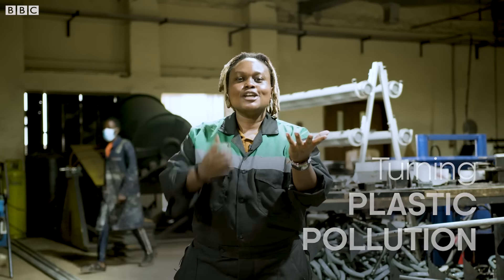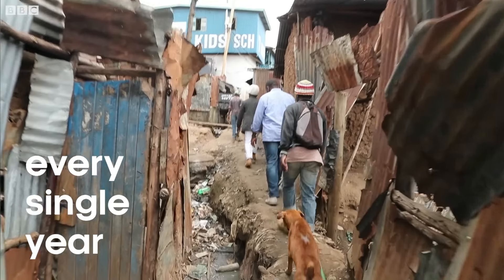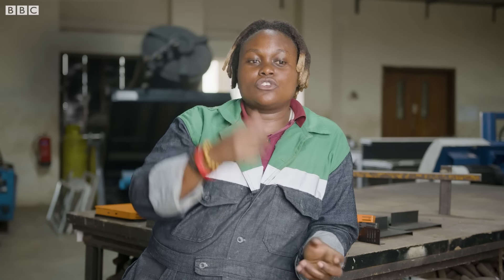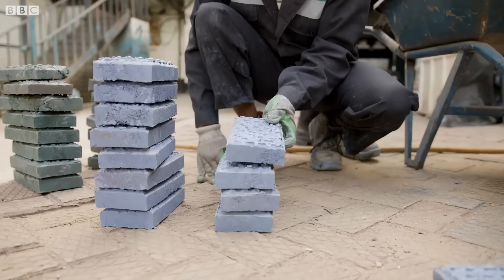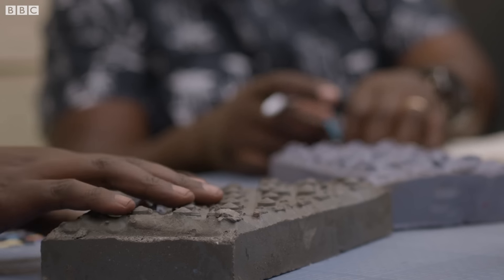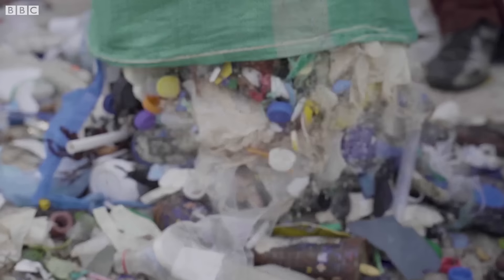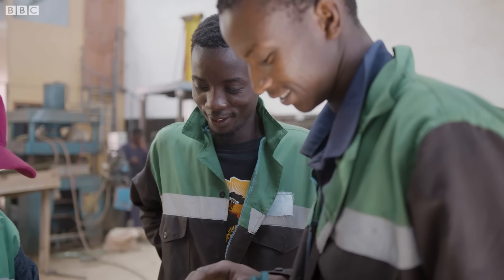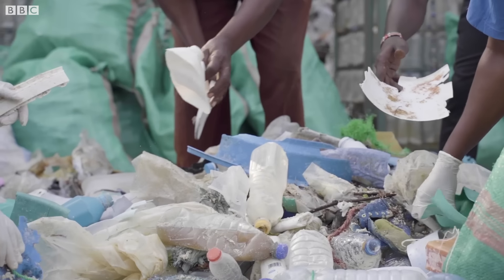These Recycled Plastic Bricks Are Stronger Than Concrete | Trailblazers | BBC Earth Science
Meet Nzambi Matee, the UN Young Champion of the Earth for Africa 2020. She's tackling Kenya's plastic waste one brick at a time, turning plastic pollution into a building solution.

Trailblazers (2022)
Meet the people trying to change the world and help the climate. This includes futuristic farming, plastic bricks, liquid air and more initiatives that have the potential to alter the future.